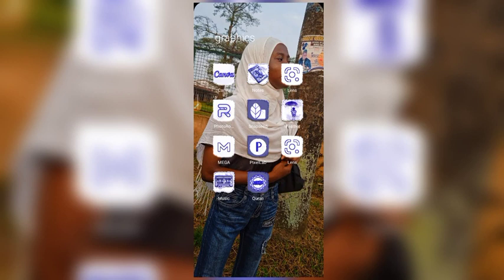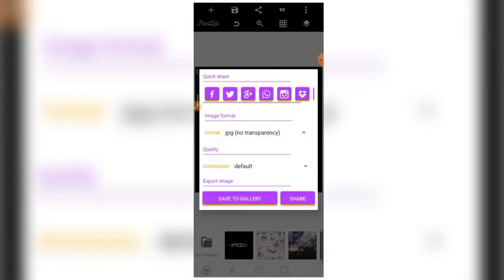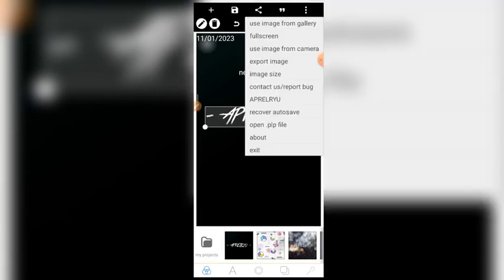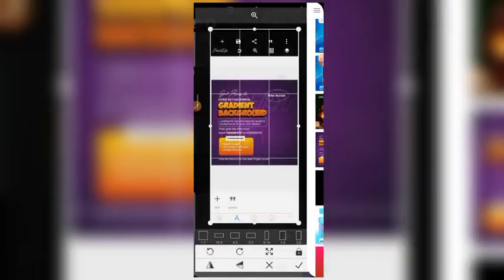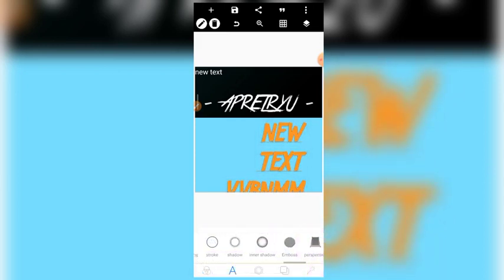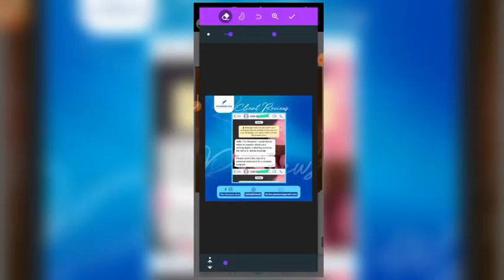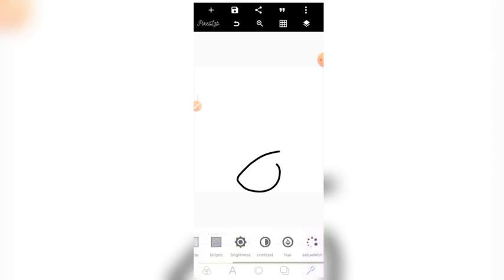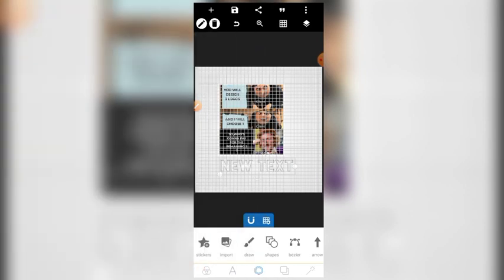Introduction to Pixellab Application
Hello Welcome to this tutorial
in this tutorial you will how to navigate through the Pixellab Application

from Google drive